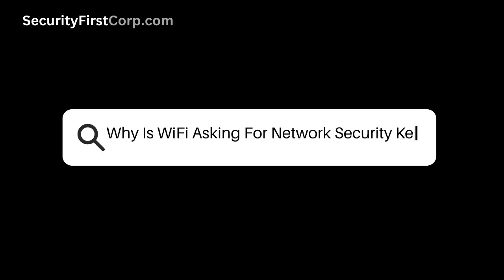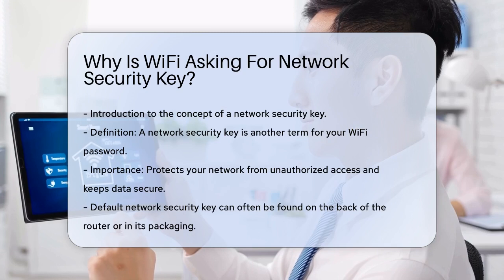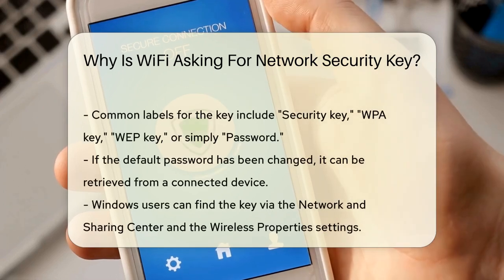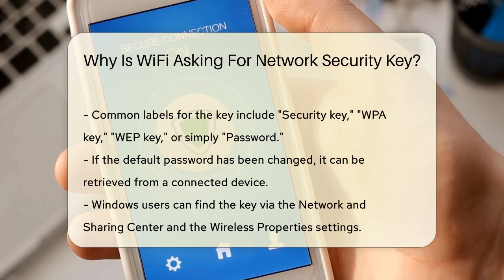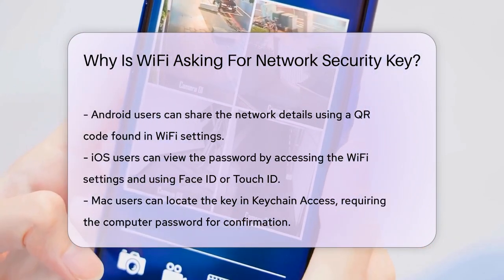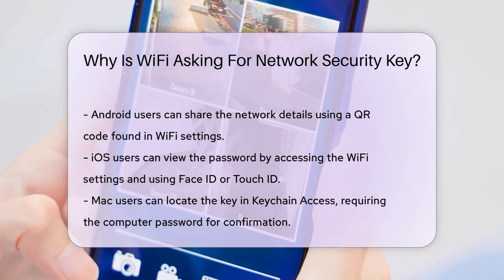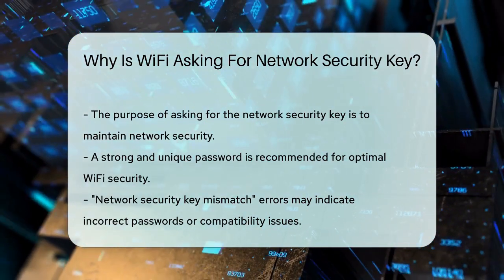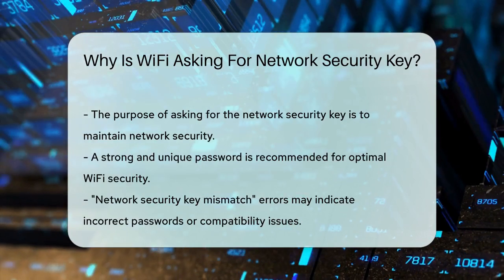Why Is WiFi Asking For Network Security Key? - SecurityFirstCorp.com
Why Is WiFi Asking For Network Security Key? Understanding the network security key is essential for anyone using a WiFi network. In this video, we dive into what a network security key is and its significance in protecting your personal and sensitive information. We will clarify the differences between common terms like "WPA key," "WEP key," and "Password," which are often used interchangeably when referring to your WiFi password.

 We will guide you through various devices to help you locate your network security key, whether you're using a Windows computer, Android device, iOS device, or Mac. Each method will be explained step-by-step, so you can easily find your WiFi password and connect to your network without hassle.

 Moreover, we will address common issues such as the "network security key mismatch" error, offering practical solutions to help you troubleshoot connectivity problems. Understanding how to manage your network security key is crucial for maintaining a secure digital environment, as it prevents unauthorized access and protects your data from potential threats.